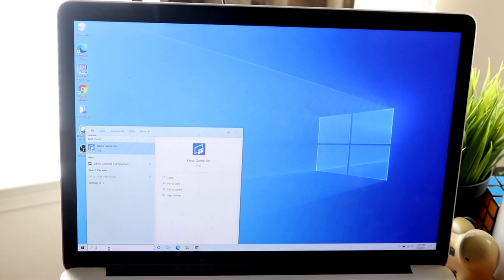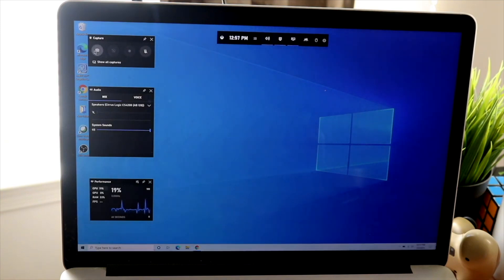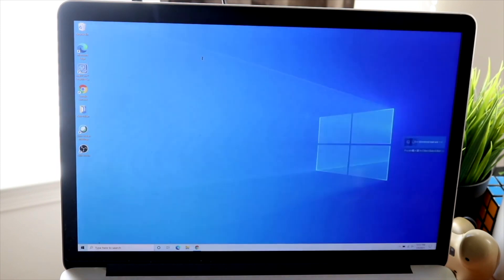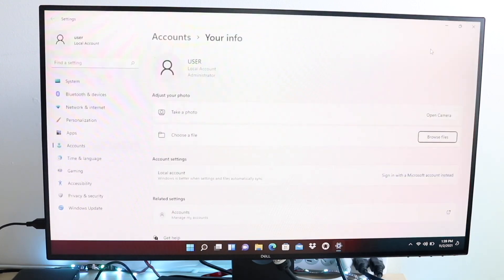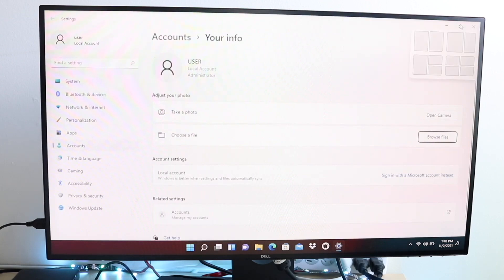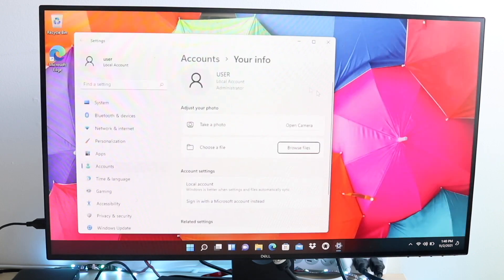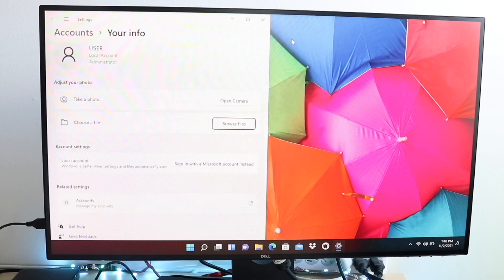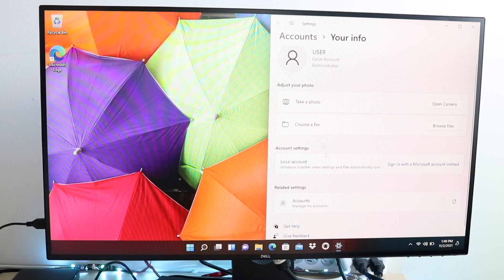How To FIX PC Not Detecting Headphones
Here is exactly How To FIX PC Not Detecting Headphones